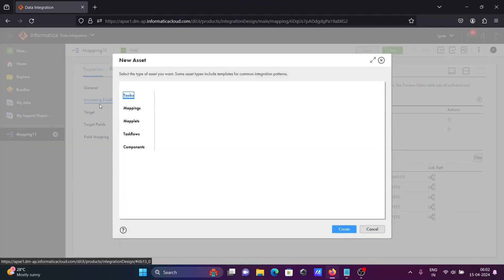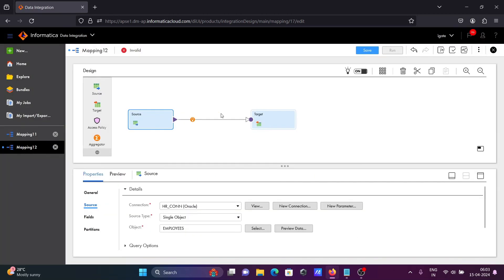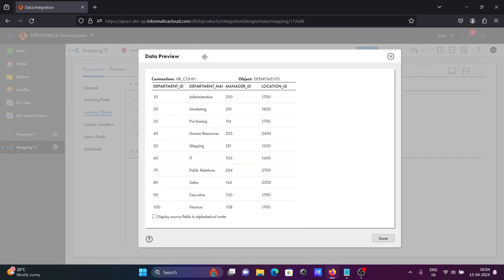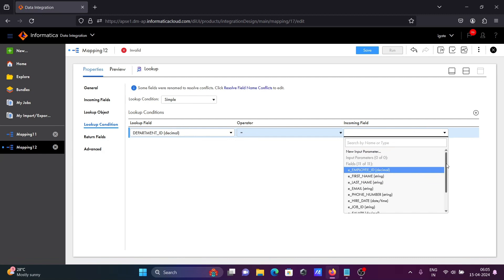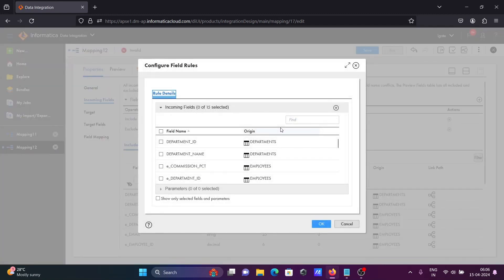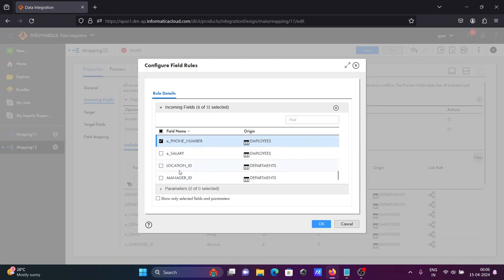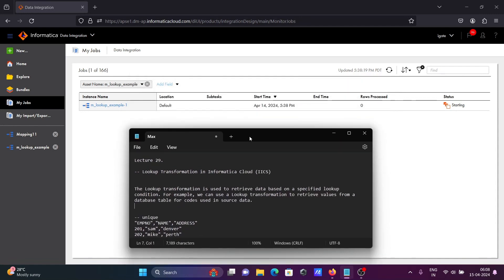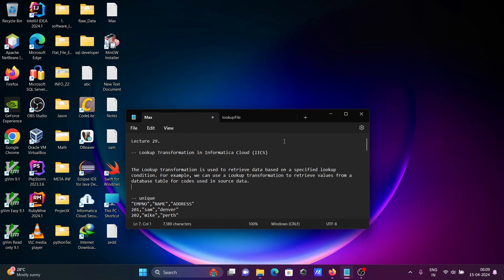Lookup Transformation in IICS | 29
lookup transformation in iics

Lookup Transformation in Informatica Cloud (IICS)

Lookup transformation in iics with example

What is lookup transformation in Informatica Cloud

How to use lookup in Informatica Cloud